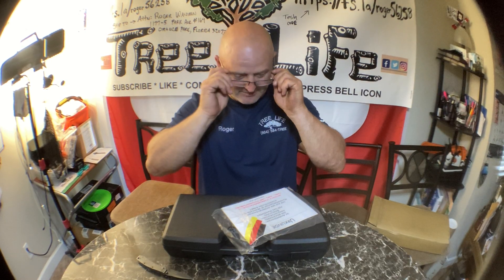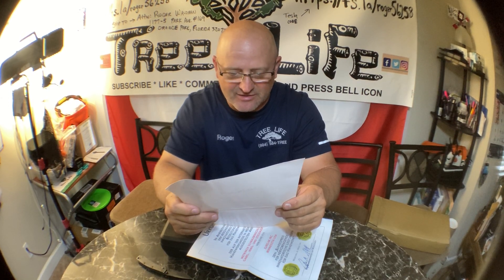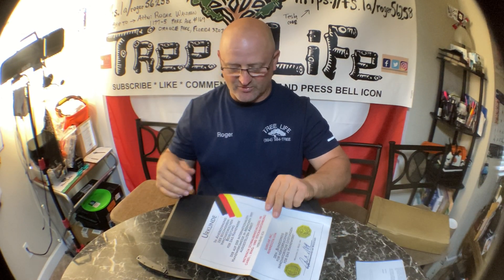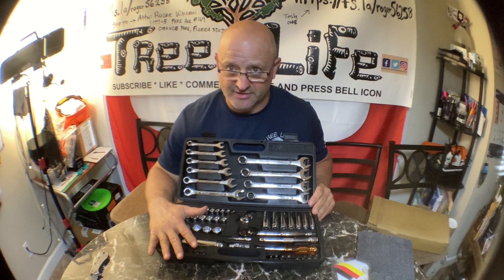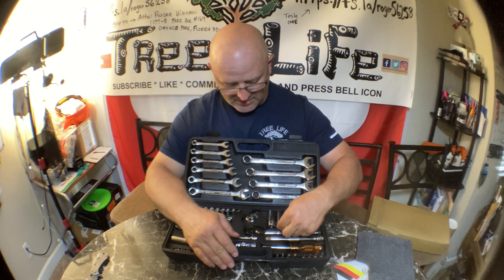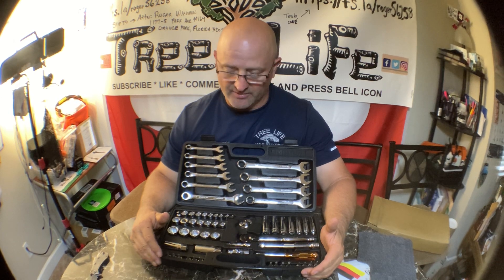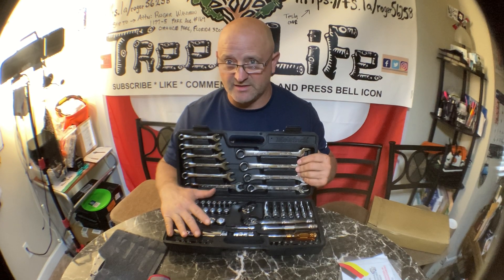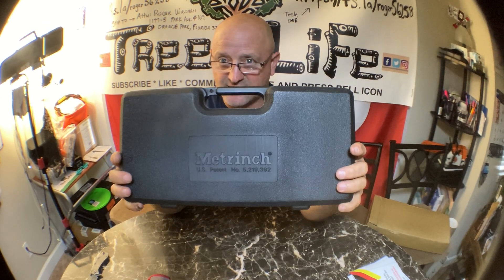UNBOXING REVIEW METRINCH TOOL KIT / Roger Waldman / IS THIS KIT WORTH THE MONEY / WHAT DO YOU THINK